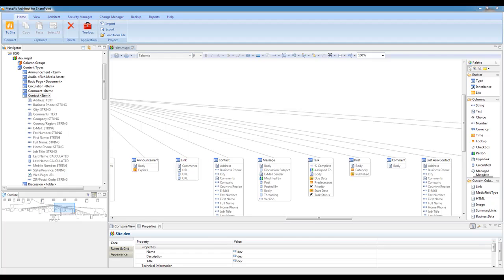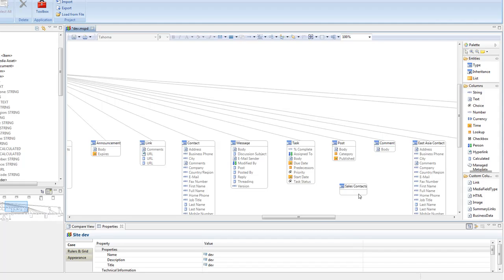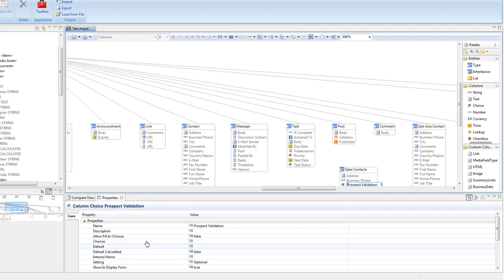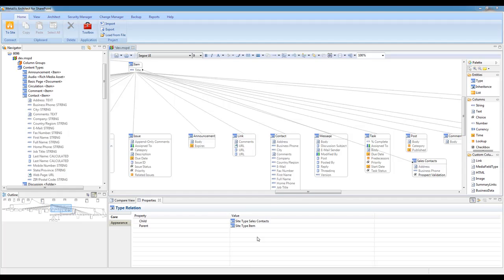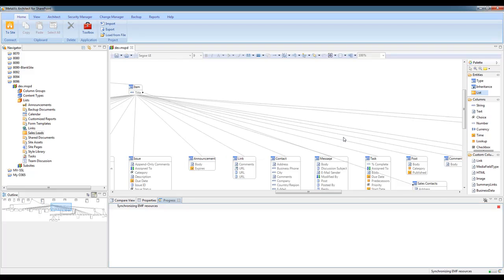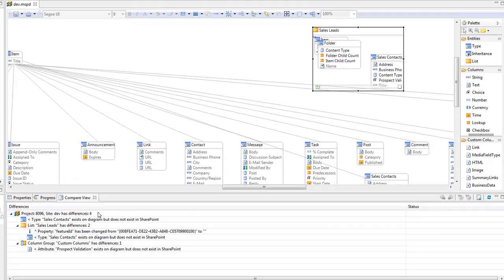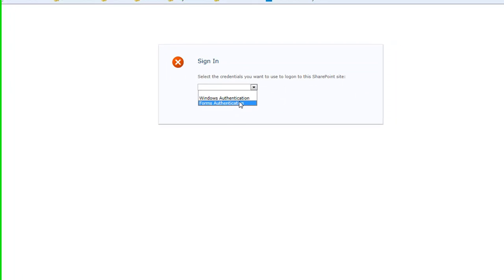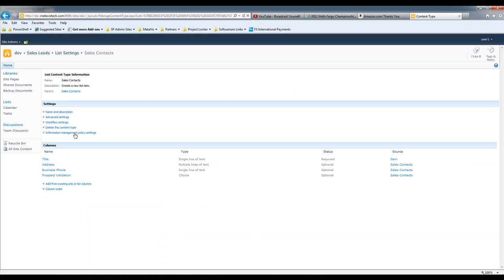Introduction to MetaVis Architect for SharePoint Information Architecture Design [Part 2]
Designing and provisioning SharePoint information architecture with MetaVis Architect